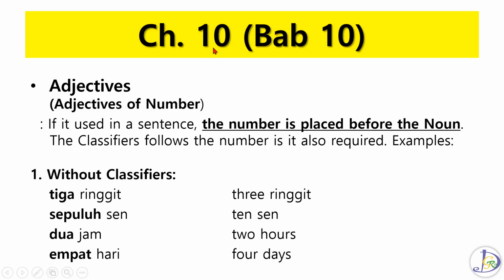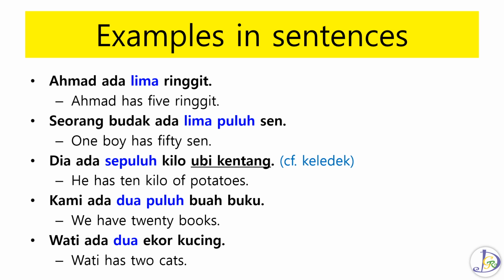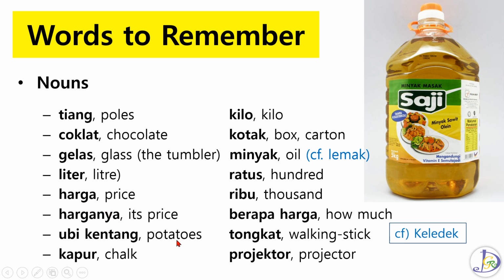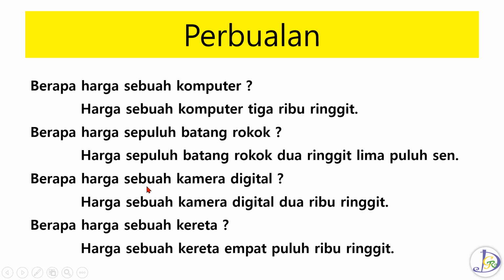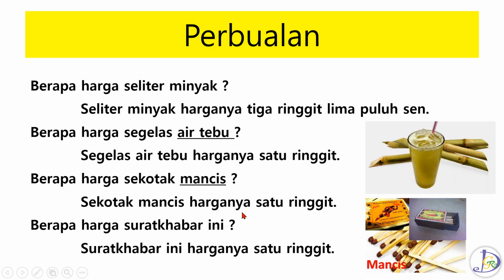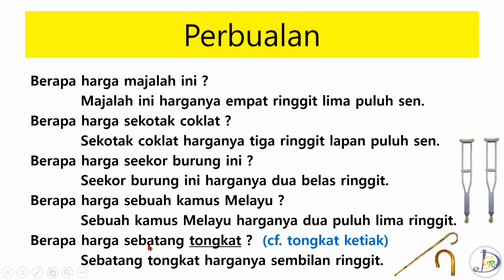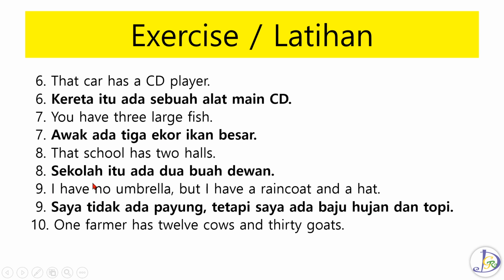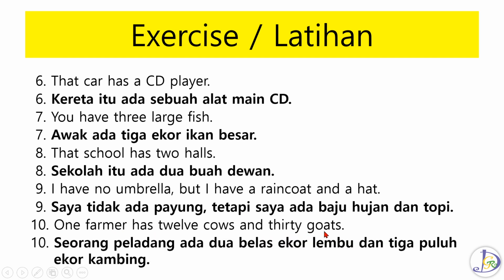Learn Malay by watching ch.10,Adjectives,bahasa melayu,malaysia language,malay,malaysia,kl,kuala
In Lecture 10, we will be learning 'Adjectives of no.' of Bahasa.

malaysia bahasamelayu malay language
Kakaotalk open chat room